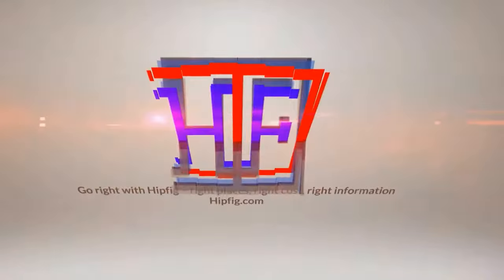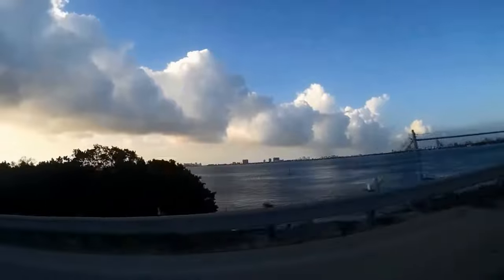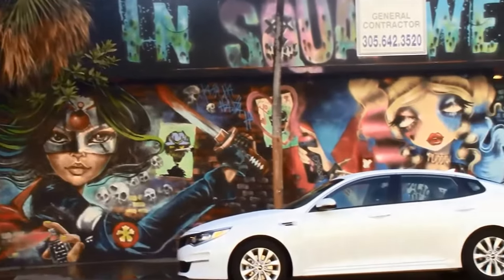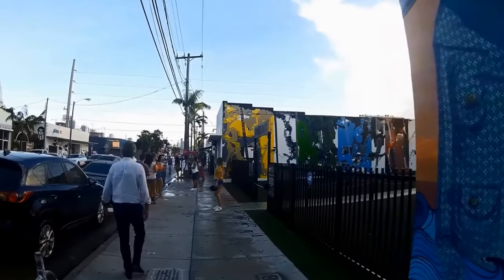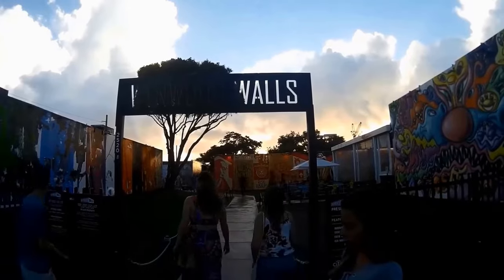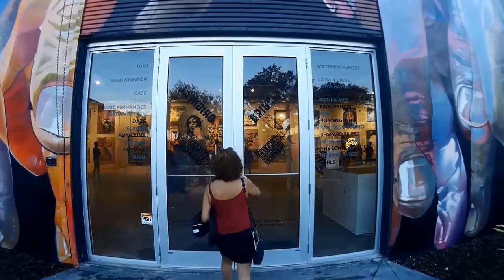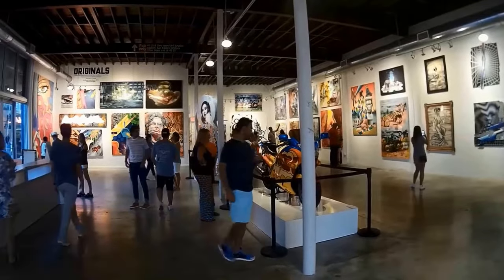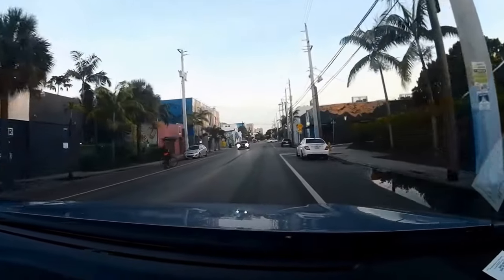Miami - Wynwood Walls - Outdoor Art Museum | Miami Travel Guide | Episode# 12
Miami Wynwood Walls outdoor art museum helpful information for Miami visitors in this Miami travel guide by Hipfig. This Outdoor Graffiti Wall museum is located in the Wynwood warehouse area of Miami, FL.

Below topics are covered in this Wynwood Walls travel guide for Miami tourists:
1). Location Information of Wynwood Walls art museum in Miami,
2). Information on how to get to Wynwood Walls by MetroBus, free Miami Trolley and Hop-on Hop-off big bus (Red Loop),
3). Information on how to get to Wynwood Walls by Car from Miami and parking information,
3). Detailed Information on Miami Wynwood Walls outdoor art museum,
4). Things to do in Wynwood Walls Miami, and
5). Money and time saving tips for visiting Wynwood Walls Miami (Miami Travel Guide).